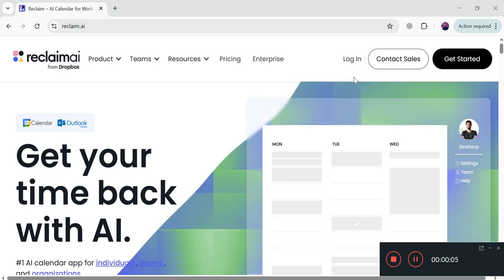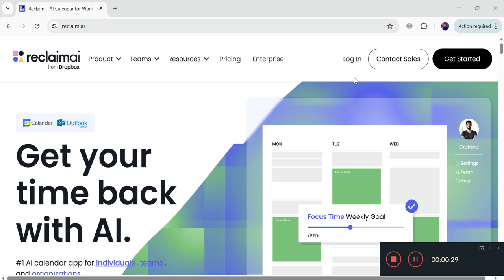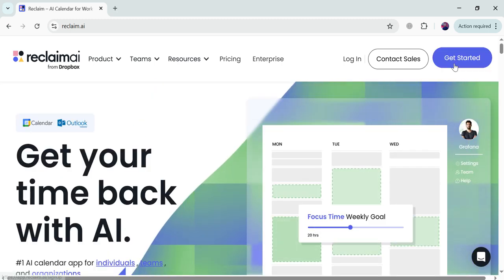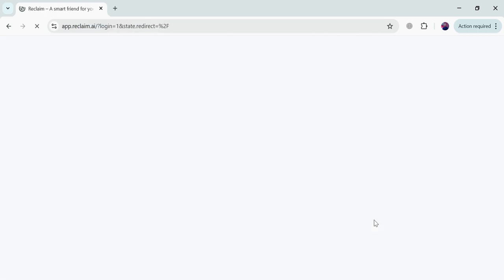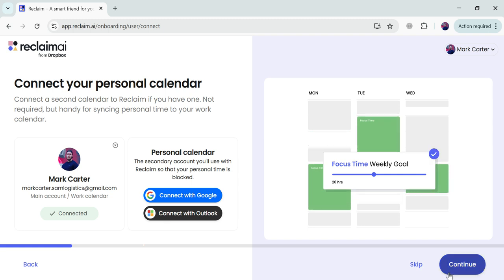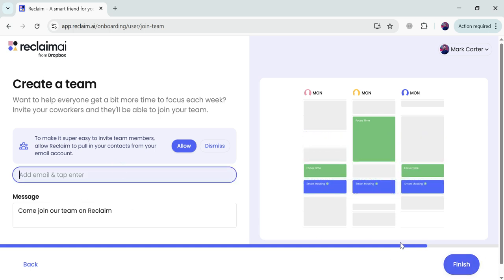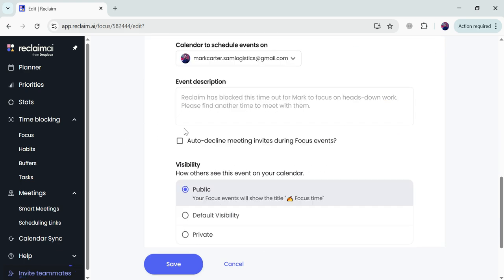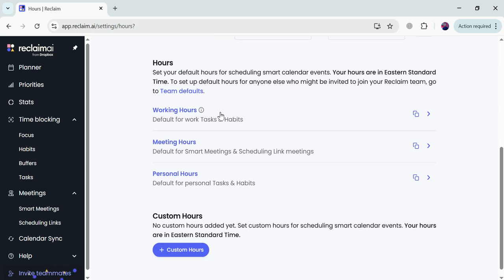How to Use Reclaim.ai to Automate Your Schedule | Smart Task & Meeting Planner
Learn how to use Reclaim.ai to automatically schedule your tasks, meetings, and focus time — without wasting hours managing your calendar.
In this step-by-step tutorial, I’ll show you how to connect your Google Calendar, sync tasks from tools like Todoist or Asana, and let AI plan your perfect workweek.

🔹 Topics covered:

Reclaim.ai setup & integrations

Smart scheduling rules

Balancing meetings and deep work